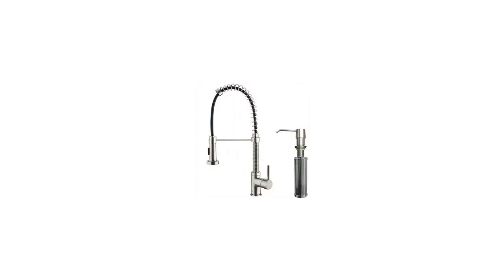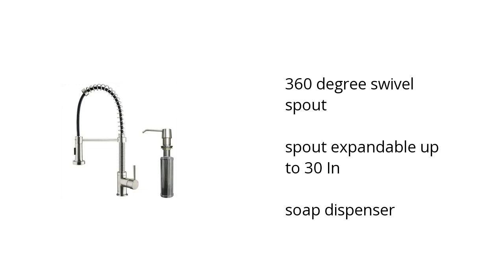Vigo Pull-Out Spray Kitchen Faucet With Soap Dispenser Features Video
Learn about the Vigo Pull-Out Spray Kitchen Faucet With Soap Dispenser

Here's what you need to know about the Vigo Pull-Out Spray Kitchen Faucet With Soap Dispenser on sale at Sam's Club:

• 360 degree swivel spout
• spout expandable up to 30 In
• soap dispenser

Wanna see more?